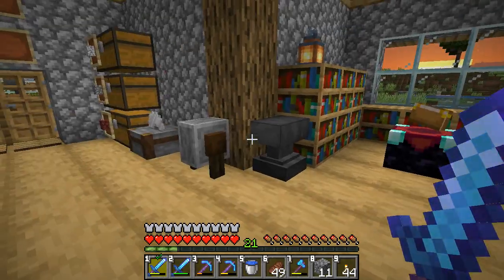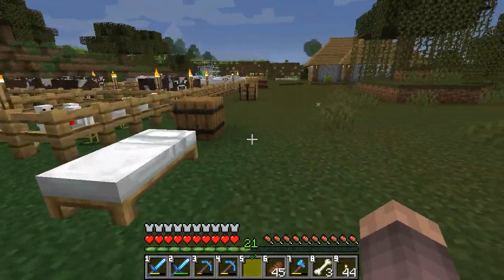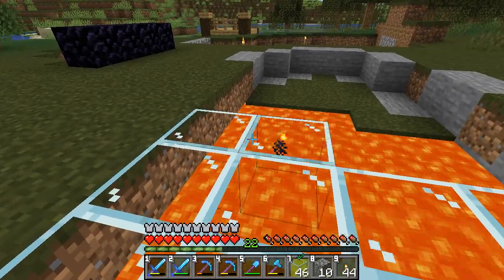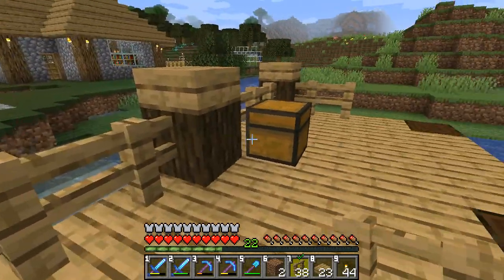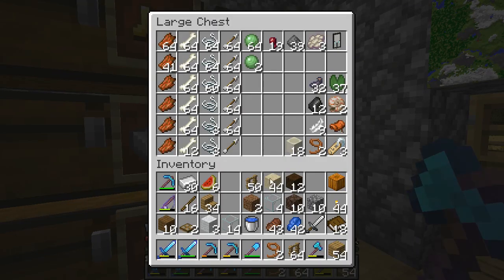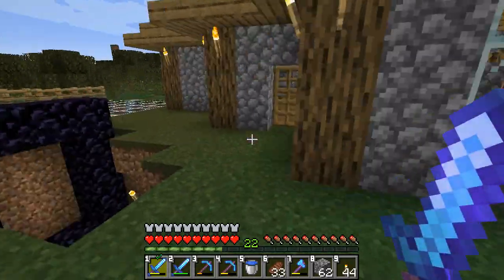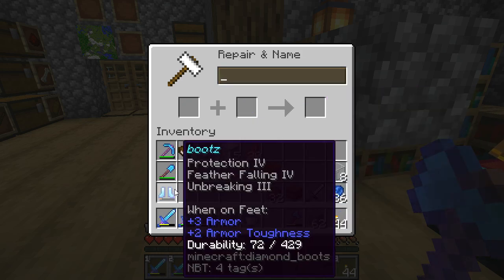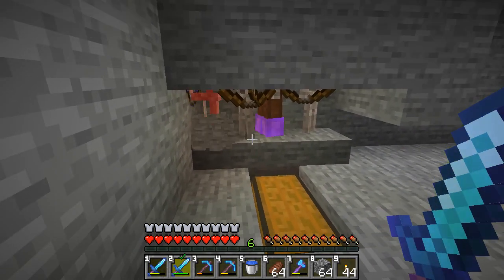Let's play Minecraft Survival [22] Simon the Sniper